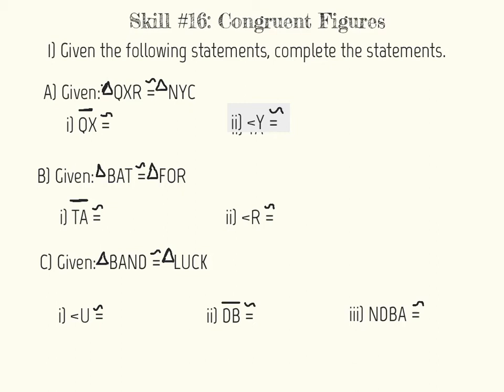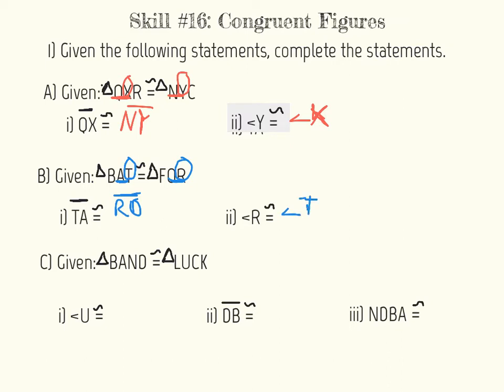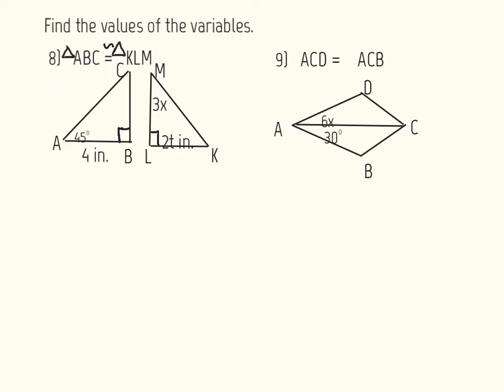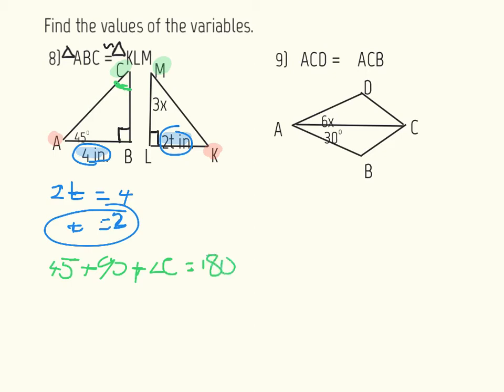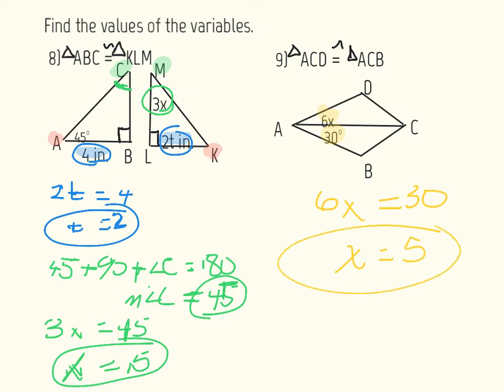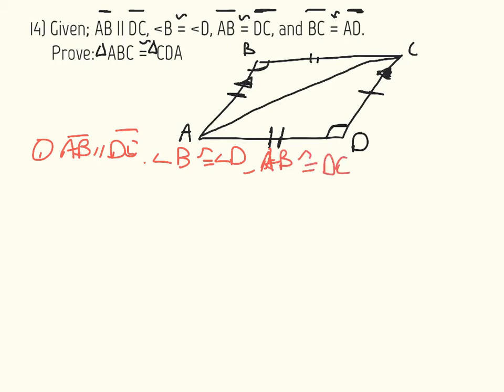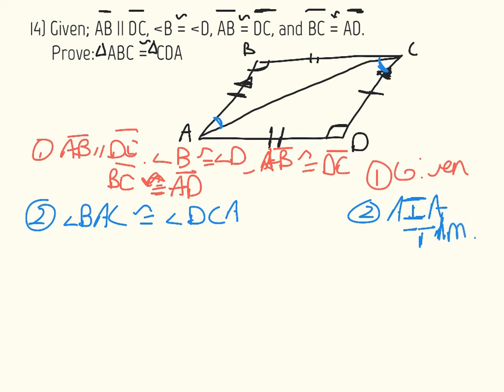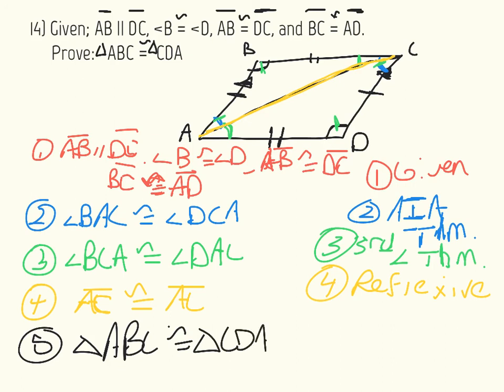G.16_Congruent Figures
Notes over understanding congruent figures.